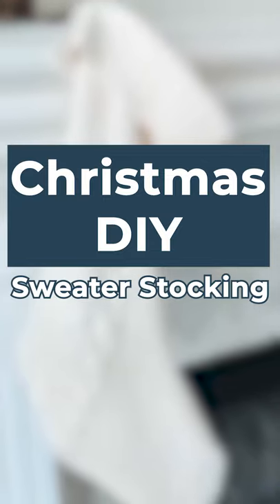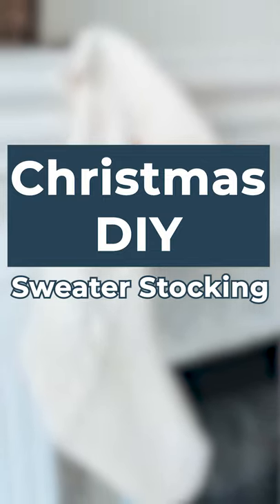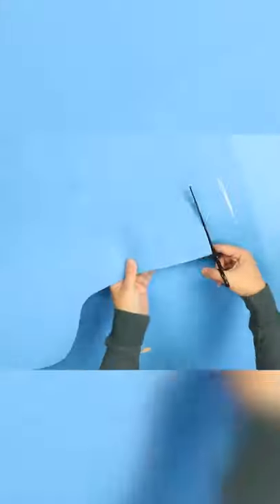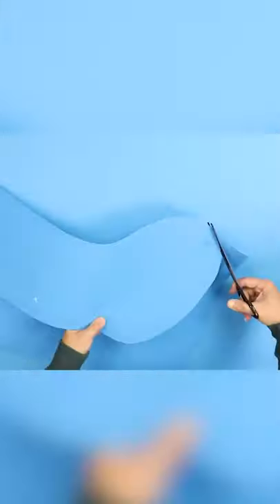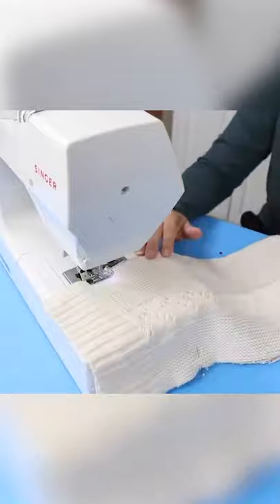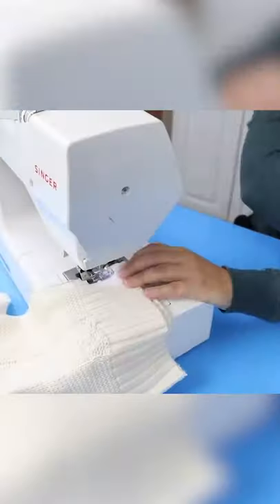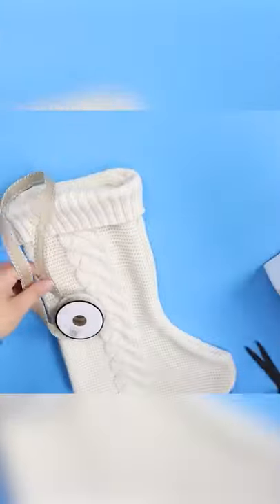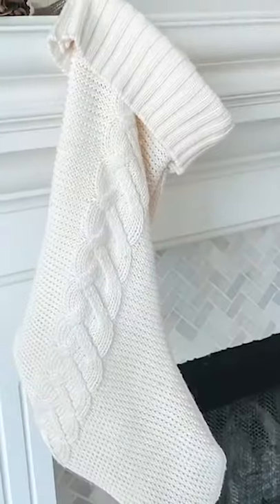Sweater Stocking DIY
Christmas Dollar Tree DIY that is super easy to do!

WRITE ME!